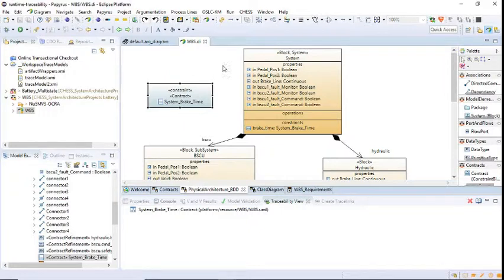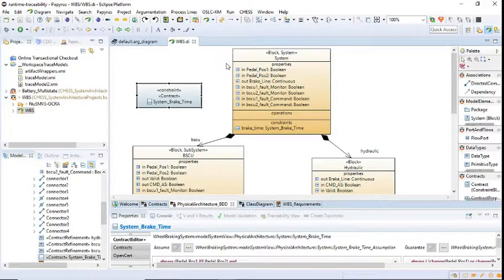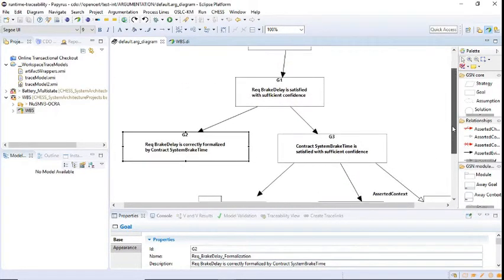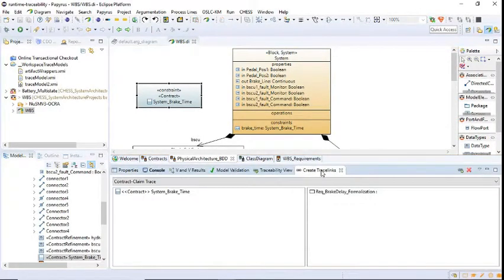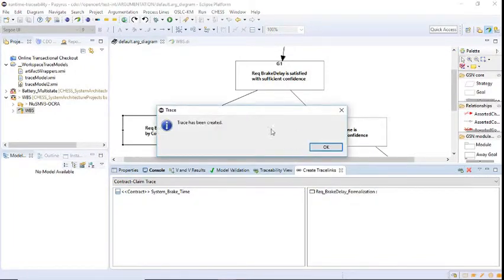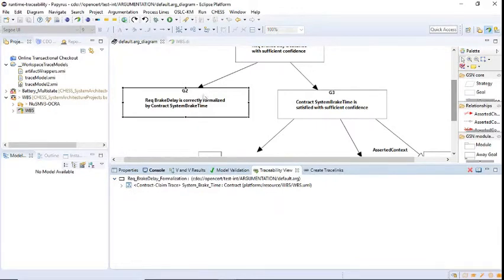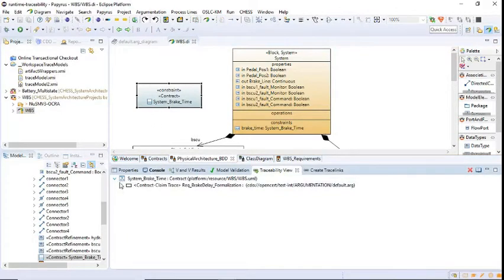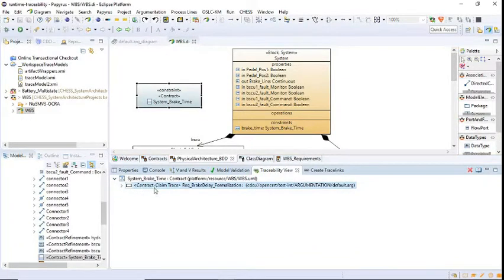AMASS Prototype P2 Training: Traceability with Capra (INTECS)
This video provides training on the following STO1 Architecture Driven Assurance functionalities:
•  It shows how traceability links between system architecture and related artefacts (assurance case model, analysis results etc) can be managed.